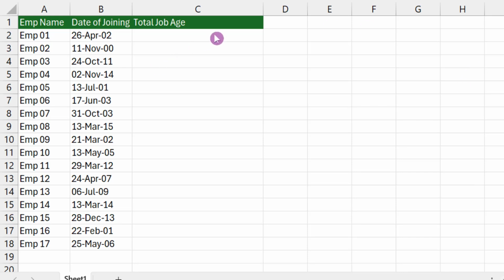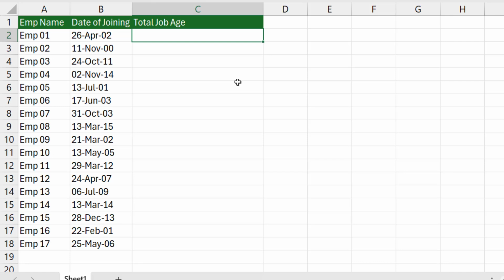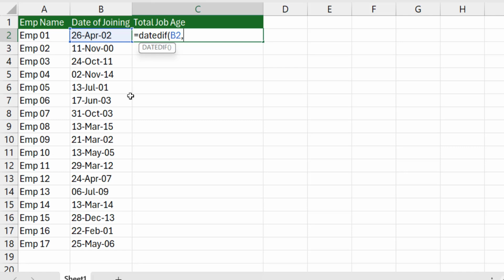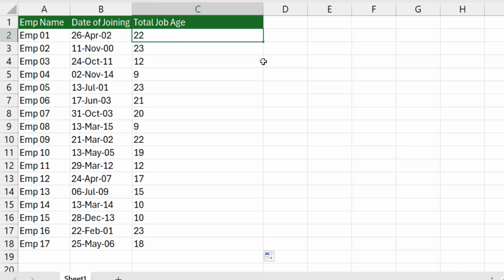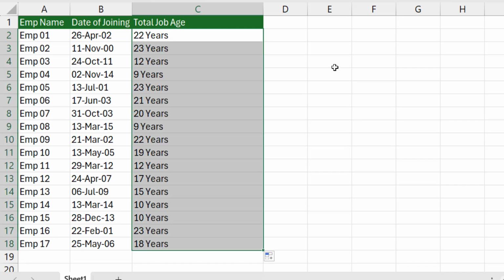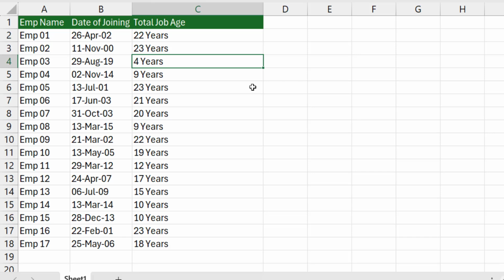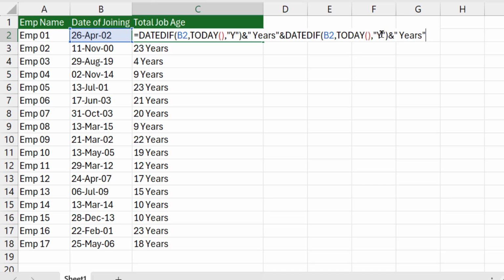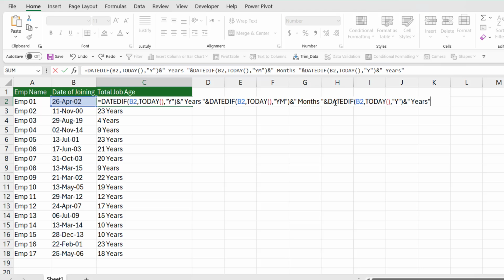How to Calculate age in MS Excel? Calculate Age in Excel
- 100% Satisfaction Guarantee
- Quick Turnaround Time
- Affordable Rates

Best,
Tanvir Rahaman